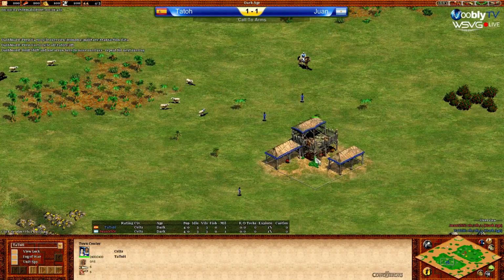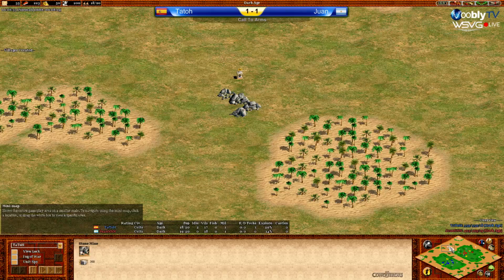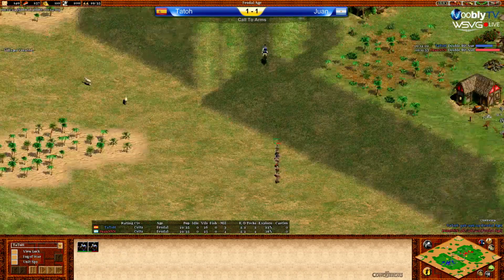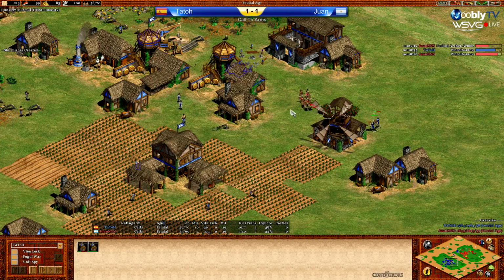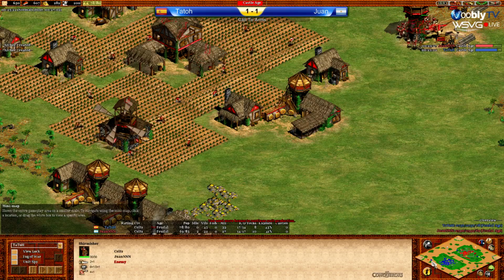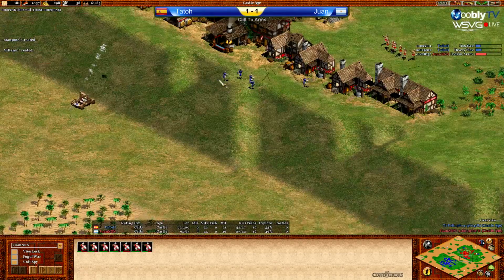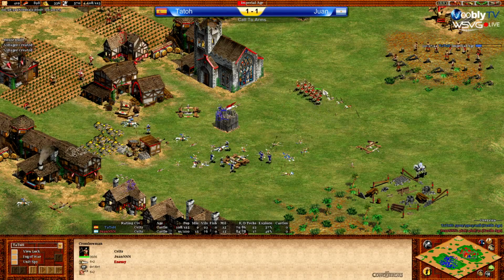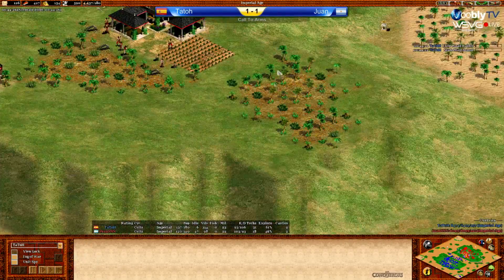Call to Arms I | JuanNNN vs TaToH | Game 3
Casted by T90Official and SMB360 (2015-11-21) -- Tournament Forum